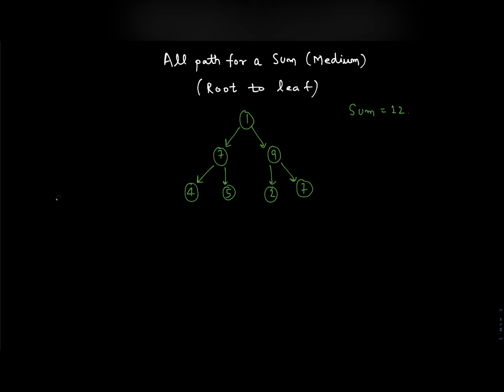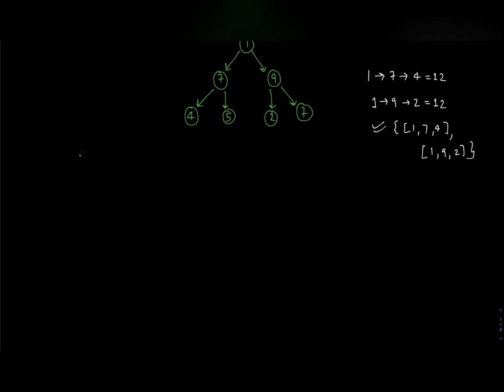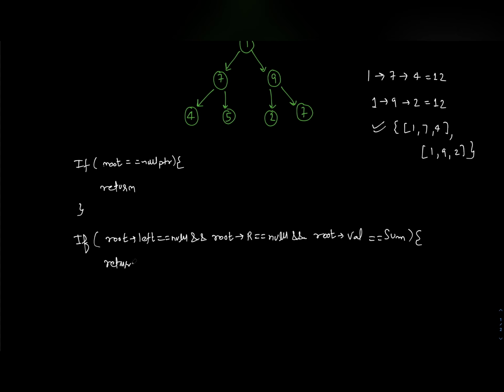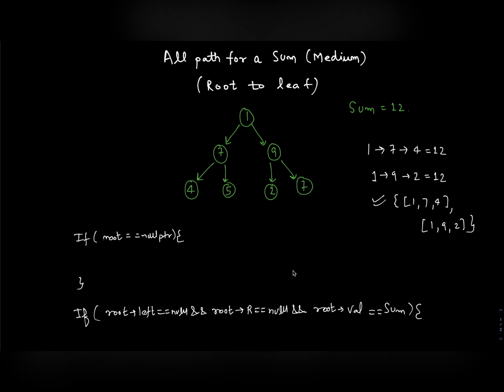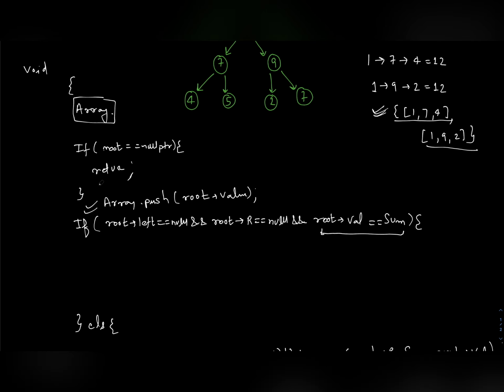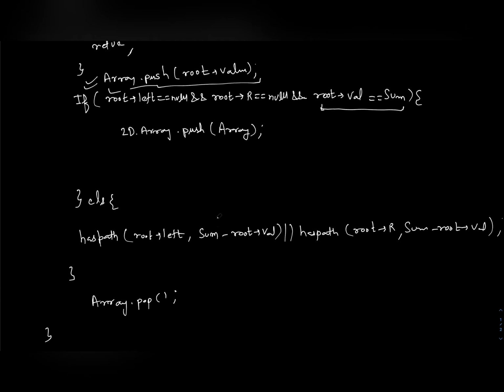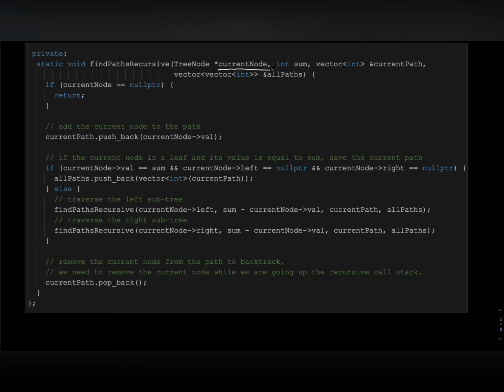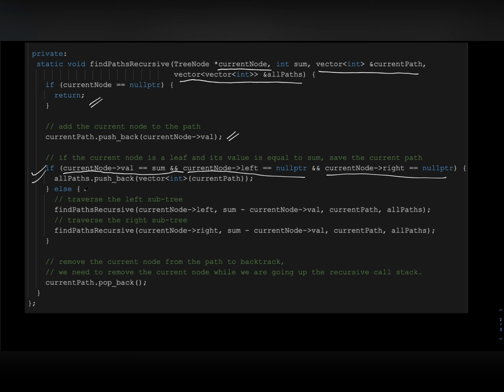Exploring All Paths for a Given Sum in a Binary Tree || LeetCode || Interview Question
In this video, we dive deep into the fascinating world of tree traversal and tackle the intriguing problem of finding all paths in a binary tree that sum up to a given target.

🌳 Join me on this journey as we cover the following key topics:
1️⃣ Understanding the structure and properties of binary trees
2️⃣ Exploring different traversal techniques: preorder, inorder, and postorder
3️⃣ Unveiling the depth-first search (DFS) approach to traverse the tree
4️⃣ Solving the "All Paths for a Given Sum" problem step-by-step
5️⃣ Implementing an efficient algorithm to find and display all paths

By the end of this video, you'll have a comprehensive understanding of tree traversal techniques and be equipped to solve complex problems related to finding paths with a specific sum in binary trees. Whether you're a beginner or an experienced programmer, this tutorial will help you enhance your skills and broaden your problem-solving abilities.

Embark on this enlightening journey with me and unlock the power of finding all paths for a given sum in binary trees!